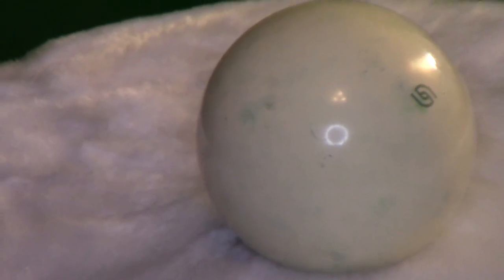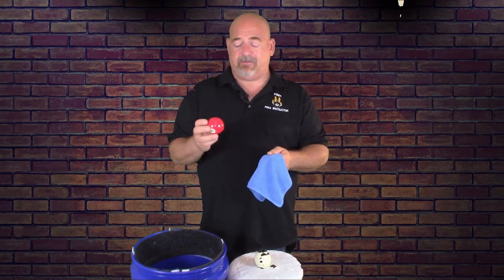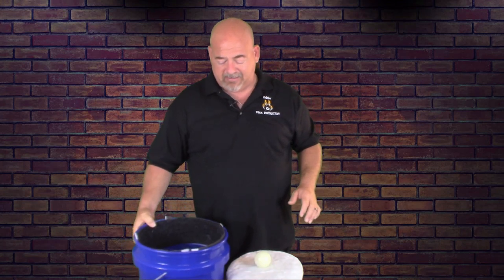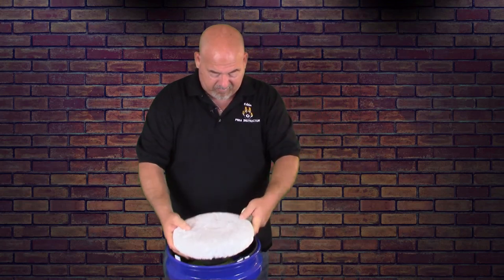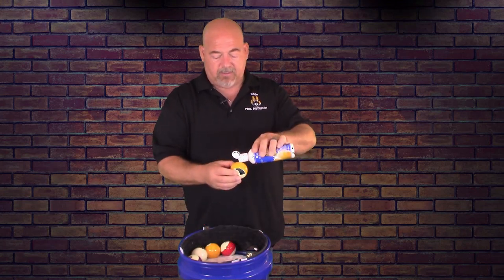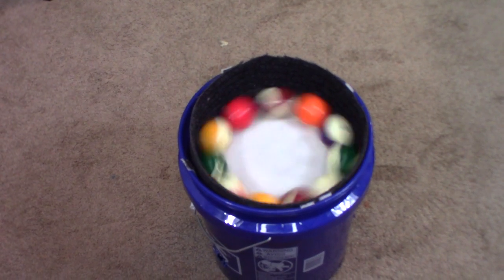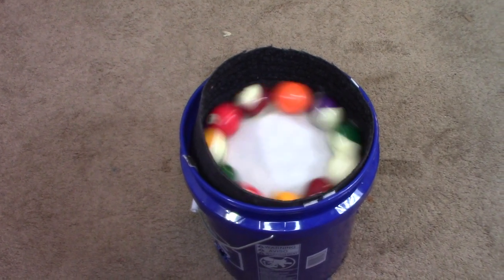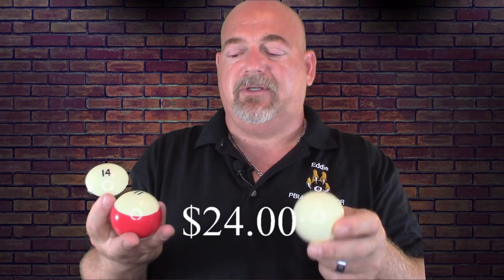Pool Ball Cleaner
Pool ball cleaner, DIY billiard ball cleaner/polisher for under $30.00